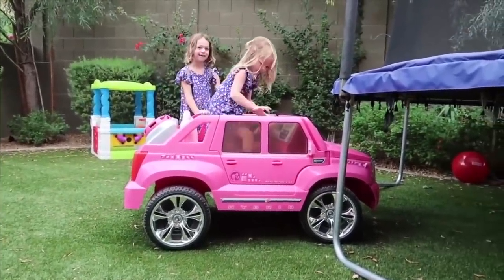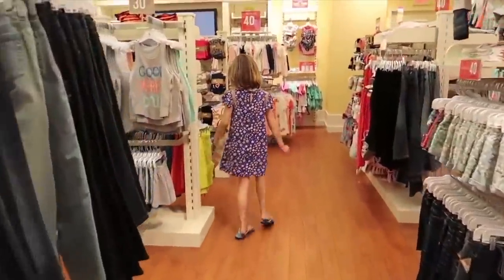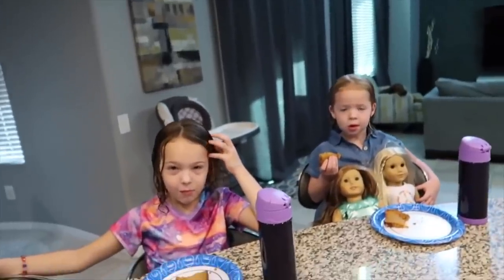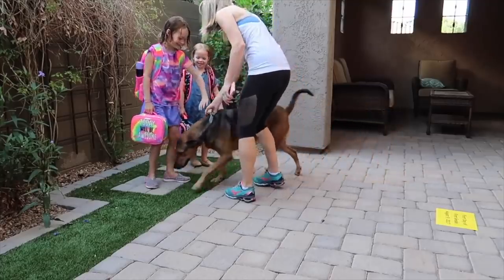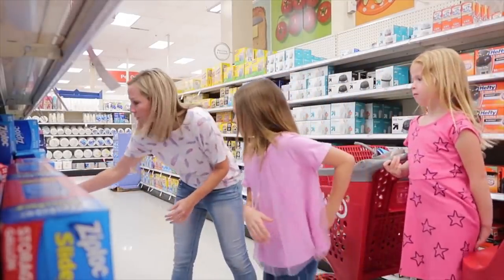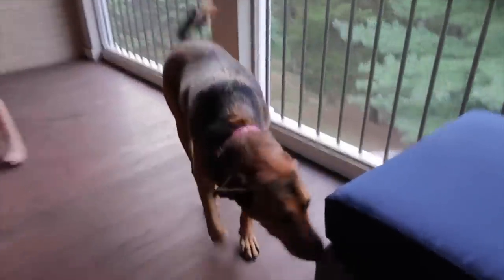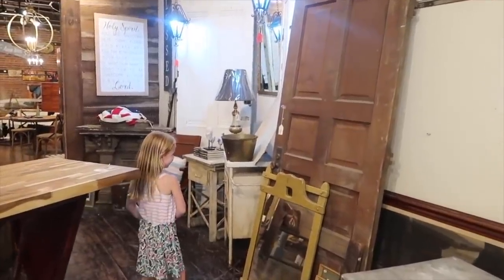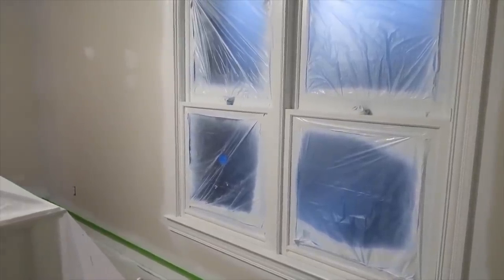Our Top BACK TO SCHOOL Videos!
Summer is over! Check out this 4 video compilation of our favorite back to school videos over the past 3 years!

10,000 Feet - Evermore
The Traveler - Adrian Waltherv
Folkarama - Sounds Like Sander
Celebrate - Evermore
My Childhood - Moments
Malibu - Matt Wigton
You and The Summer - Katrina Stone
Shine Aaron Sprinkle
Mountain Sky - Adrian Walther